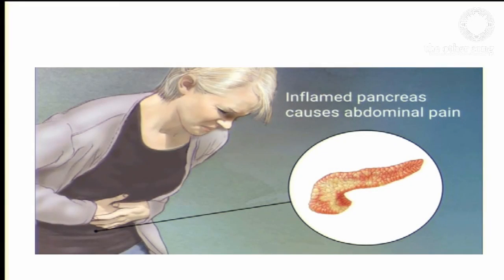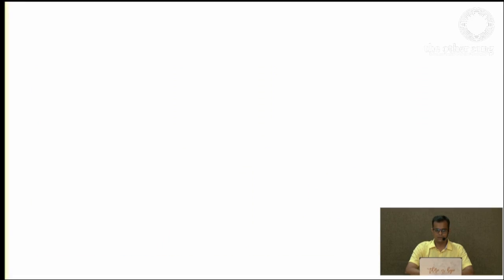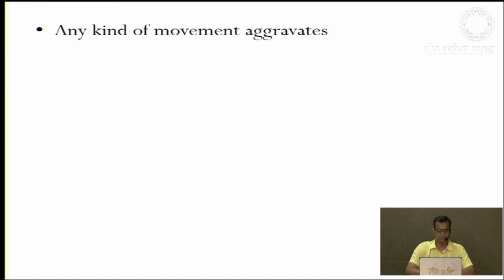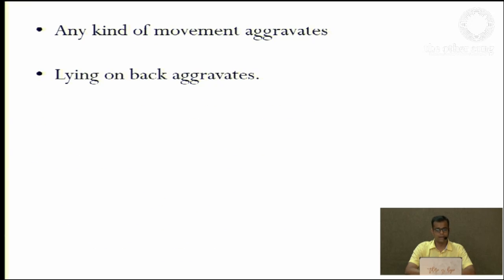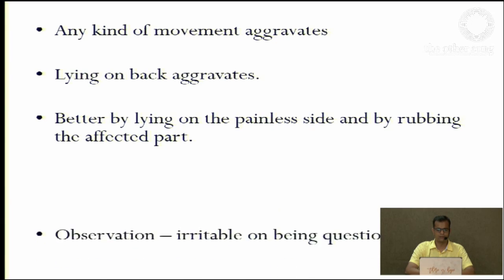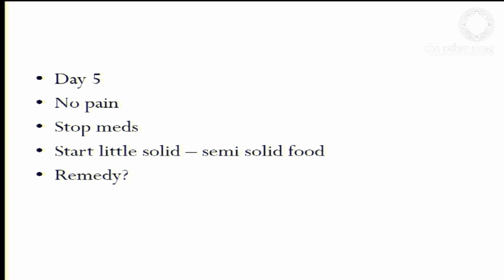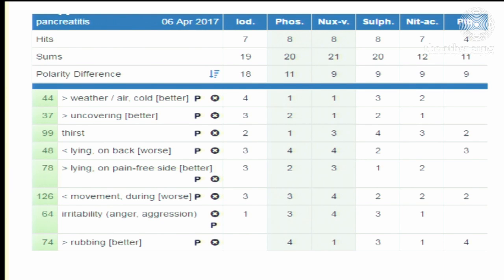Acute pancreatitis treated with homeopathy | Dr Devang Shah | World Homeopathy Day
About Dr Devang Shah

Dr Devang Shah is best known amongst his patients for his patience and composed temperament. Amongst students, he is best known for the ease with which he records, analyses and solves cases with homeopathy.

to learn more about us